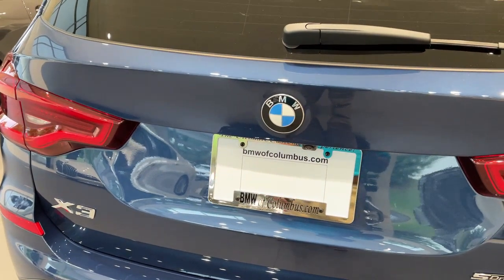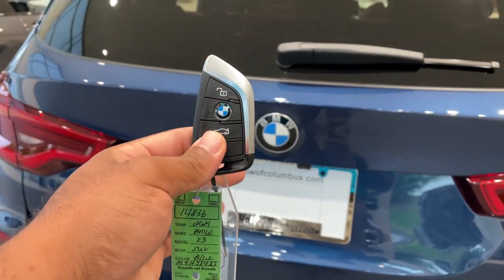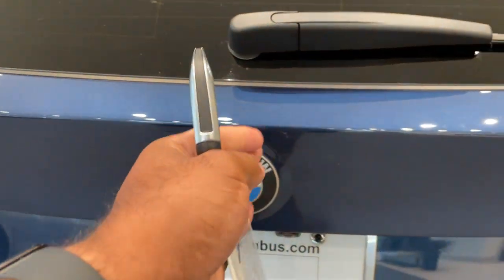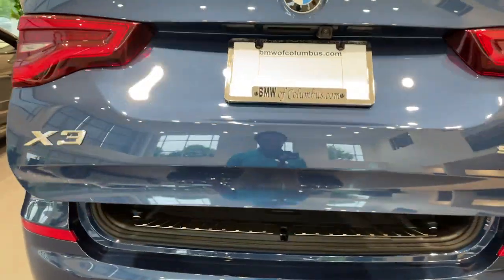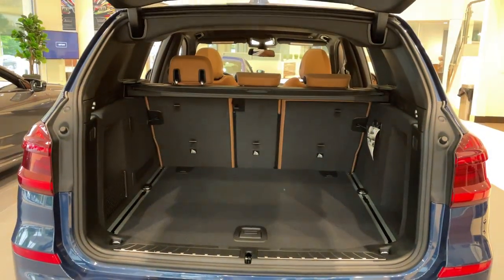Kick to Open Feature for the Trunk